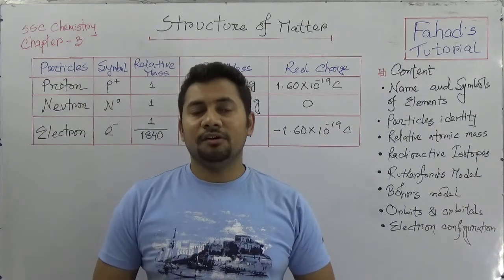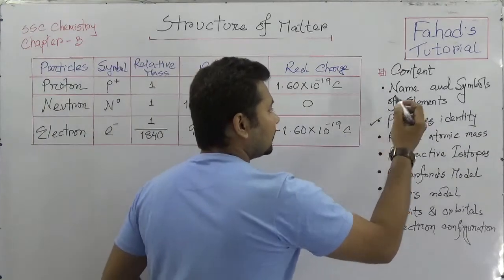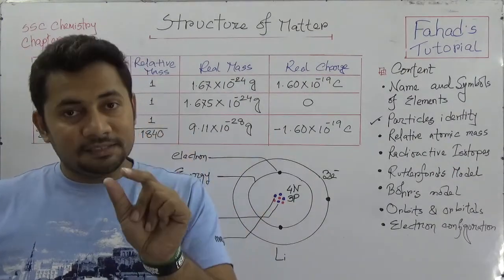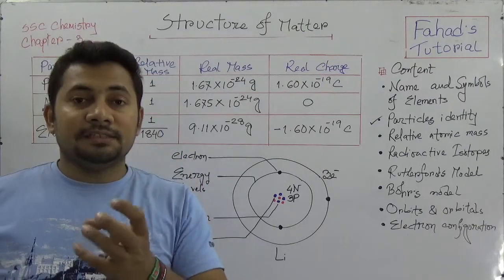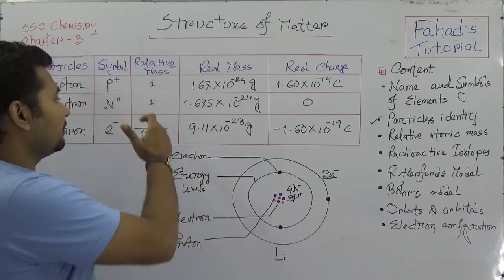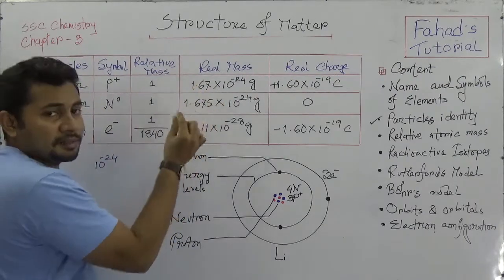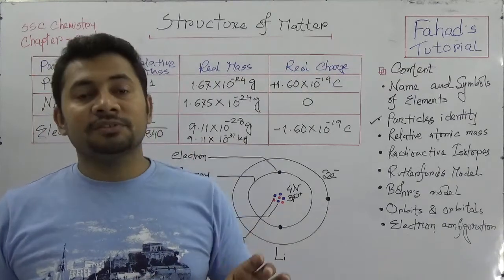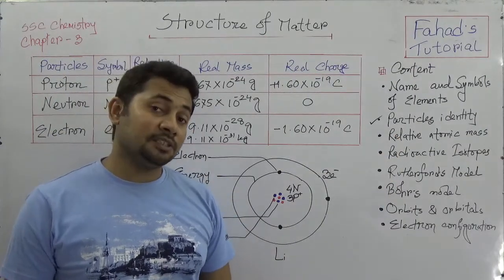02. Particles Identity | Electron Proton Neutron | English Version | Fahad's Tutorial